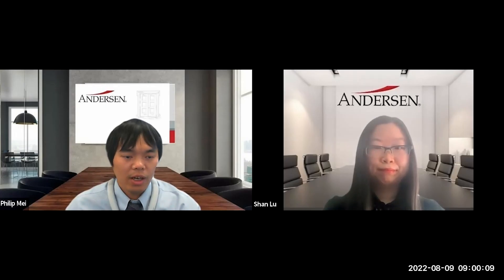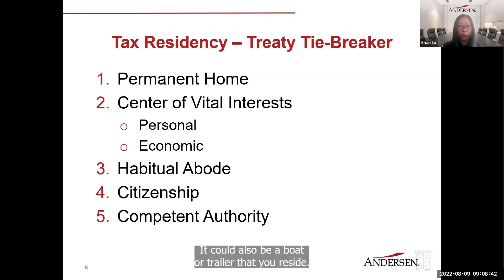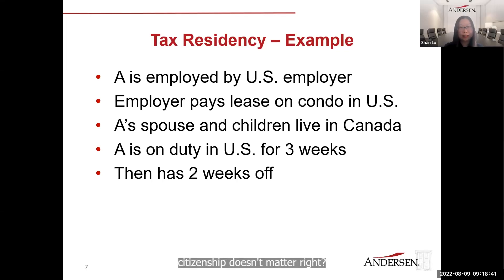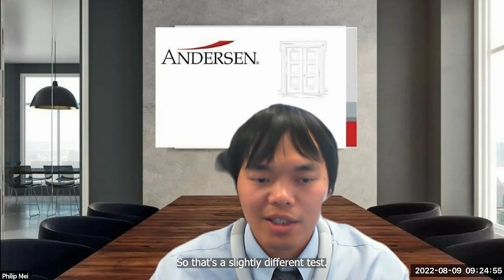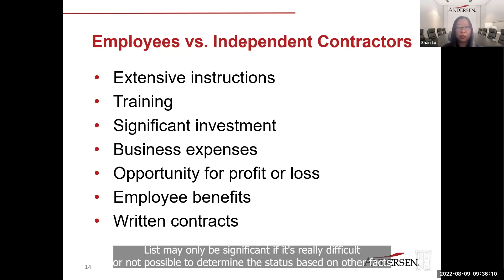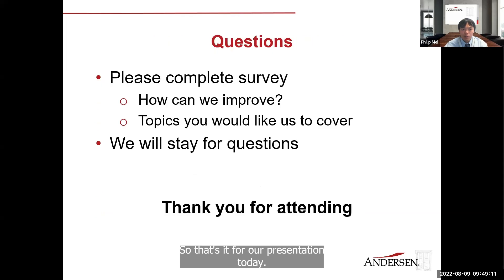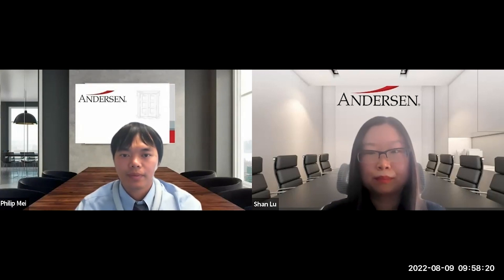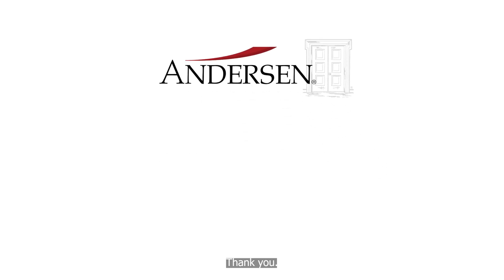Webinar Replay - Canadians Working in the U.S.: Tax 101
Webinar Replay – Watch Philip Mei and Shan Lu discuss tax implications on Canadians working in the U.S.
Topics on the Agenda
• Tax Residency
• When Does U.S. Tax Apply?
• U.S. Payroll Taxes
• U.S. Tax on Employees and Independent Contractors
• Tax Filing Requirements